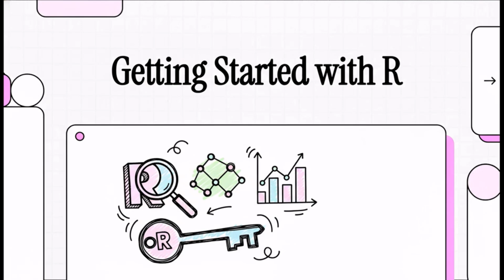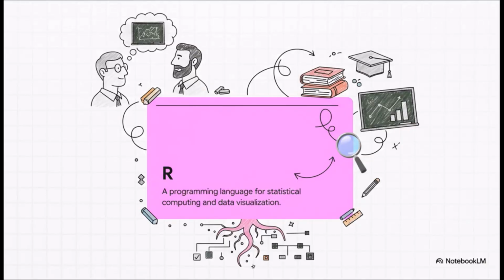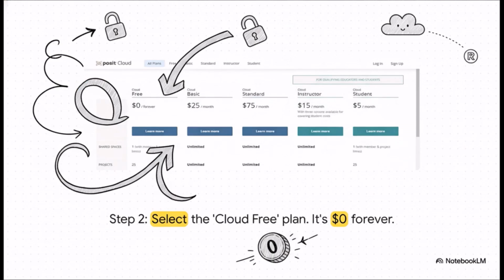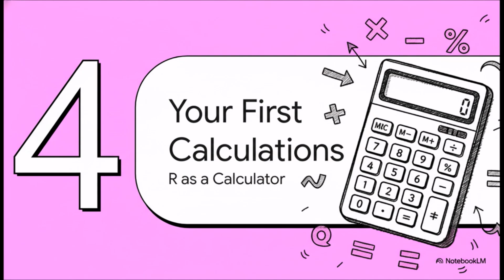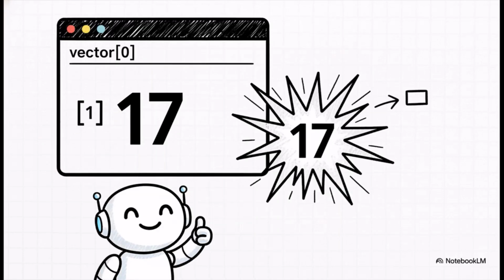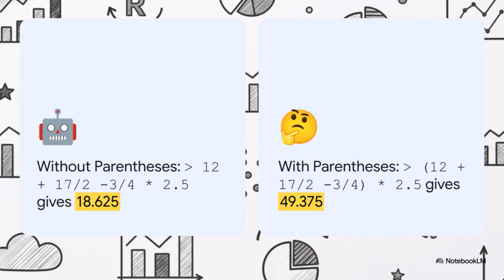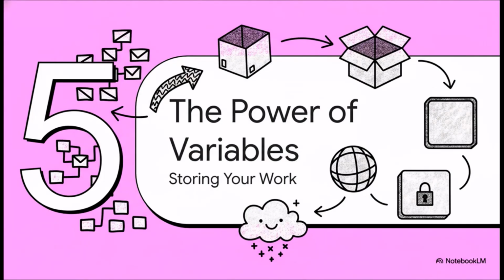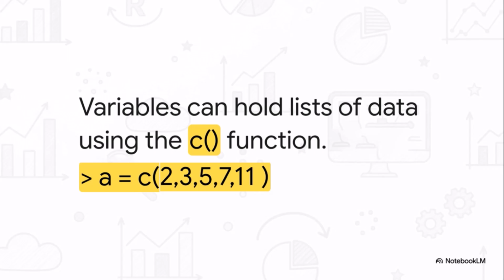Getting started with R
Introduction to R, Installing R and RStudio, Using RStudio from Posit Cloud, R as a Calculator, R command c()